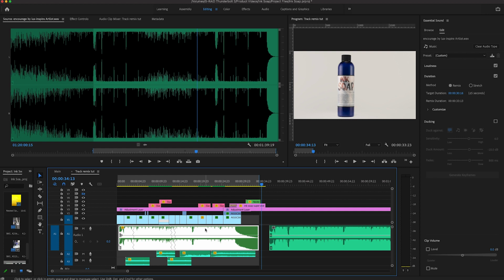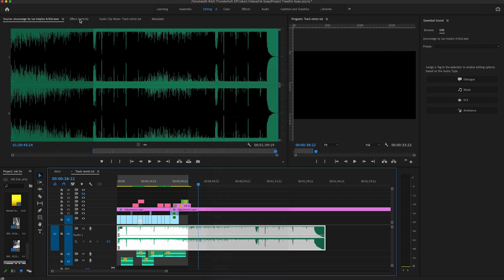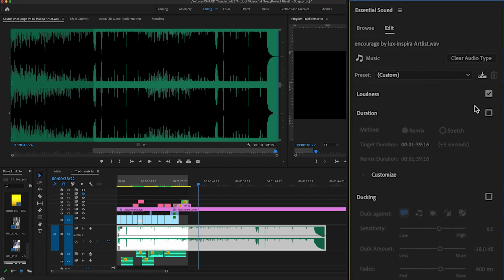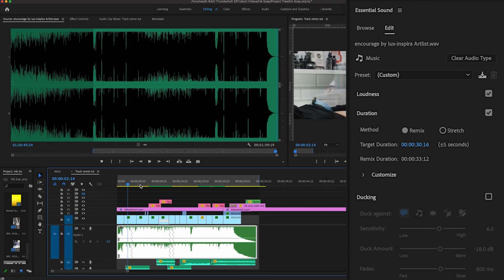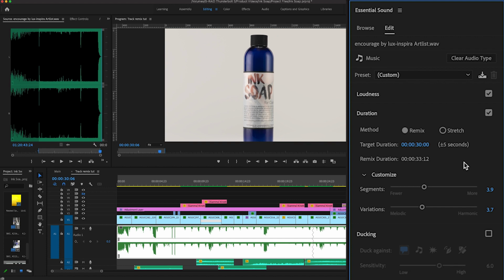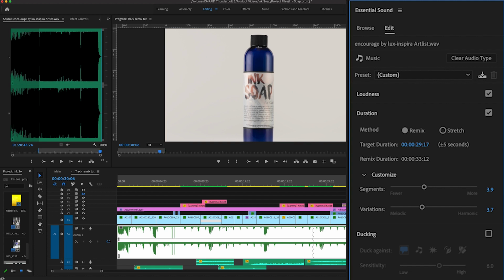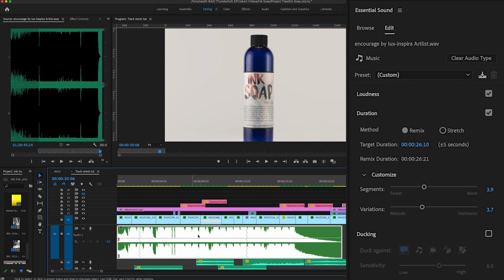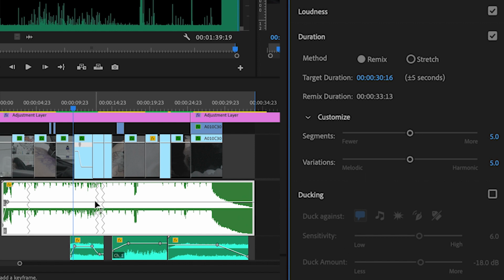The music remix function in adobe premiere pro is a game changer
In this video i show you how i use remix function in adobe premiere pro to help me primarily shorten music tracks for my commercials.

 You can also use the remix tool in adobe premiere pro to lengthen tracks if thats what you need to do.

Having  it embedded into premiere pro really took the extra steps of having to export to adobe audition and the back which now saves a ton of time.

CAMERA GEAR
Main CAMERA
Photography Camera
MACRO LENS
Probe Lens

LIGHTING
Aputure 120D
Aputure 300d mkii
Lantern Softbox

OTHER GEAR
B CAMERA